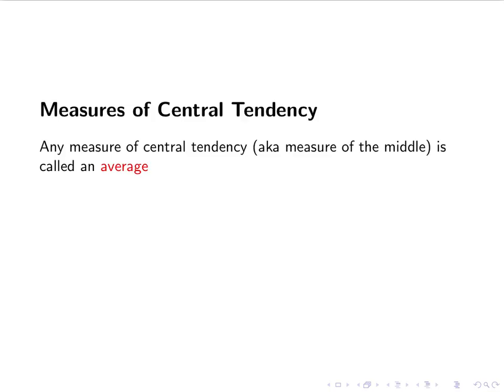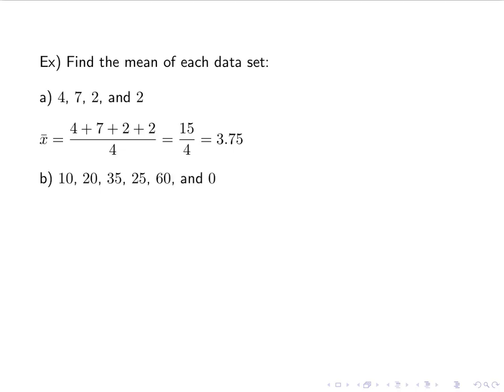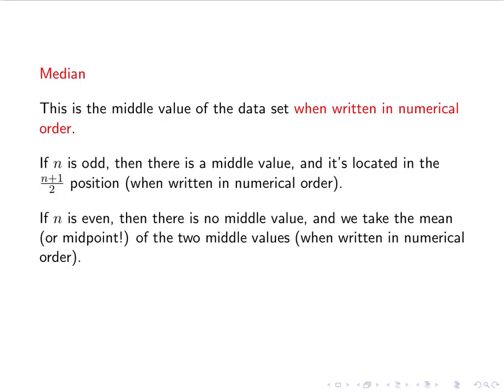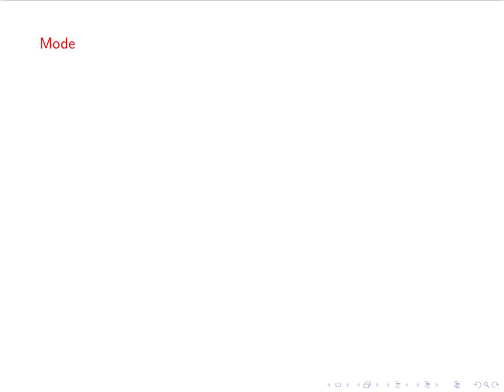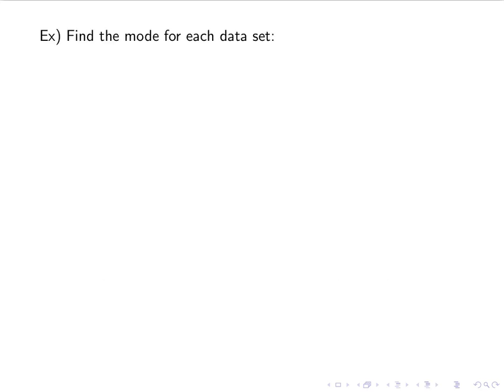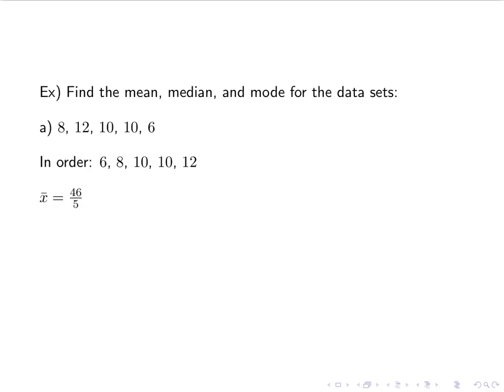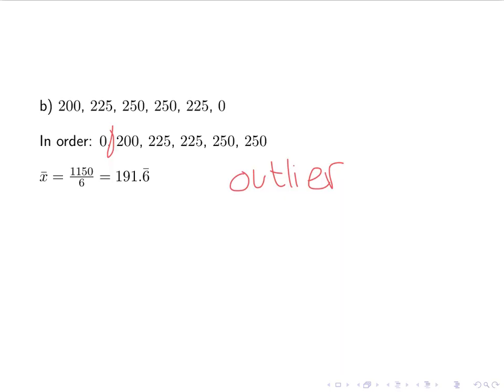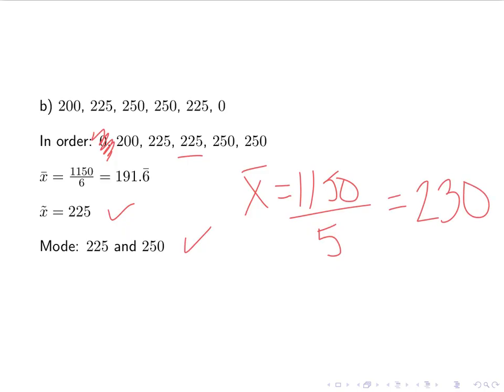Mean, Median, and Mode